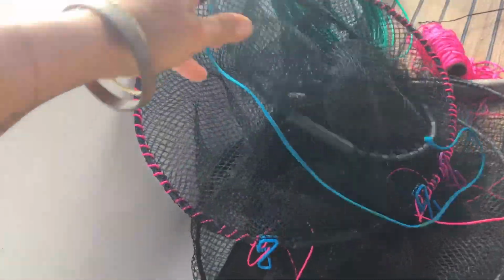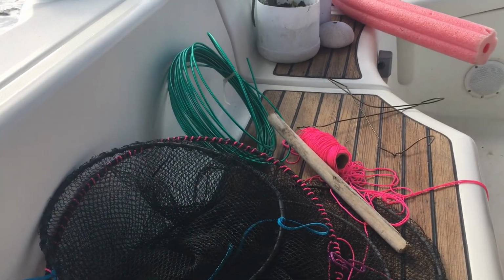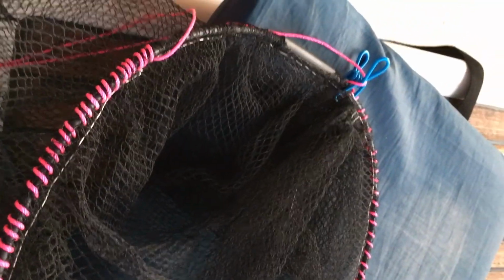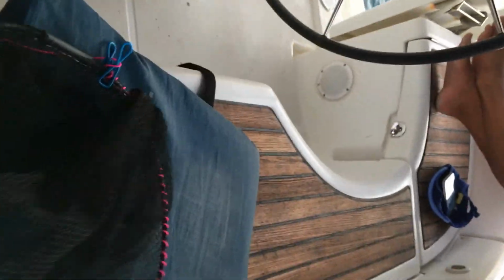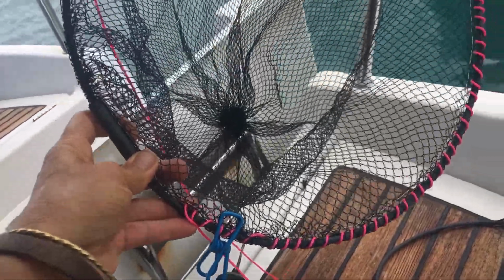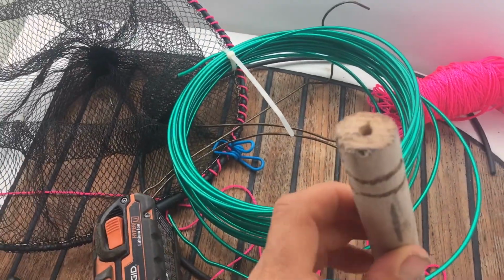Stuck in Paradise #9 Constructing a Lobster Net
For the past several weeks the country of St. Kitts & Nevis has been on 3-6 day 24-hour curfew periods. During lock down we don't get off of the sailboat we are living on and go to land, but we can still swim. We have limited hours to be on land for essential provisioning during 2 day windows. I've been entertaining myself by figuring out how to construct a lobster fishing net out of what I can find on board.
 If we end up changing countries when borders start to loosen up and have to do a 14 day quarantine on the sailboat, I plan to be ready!  Many Caribbean countries are currently completly closed to transient yachts, and some allow cruisers to check in after being quarantined on the boat for 14 days before coming ashore. The future is so unknown and hurricane season will force us to have to make a move in the coming weeks!